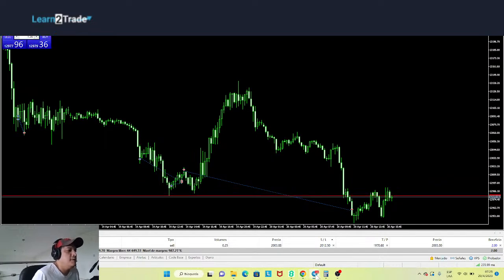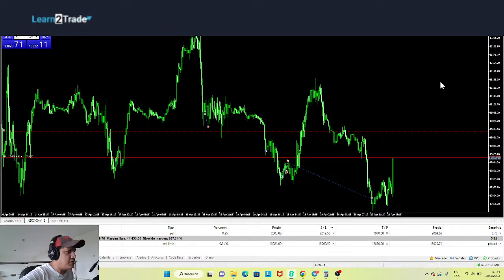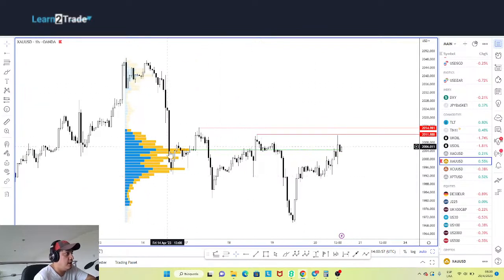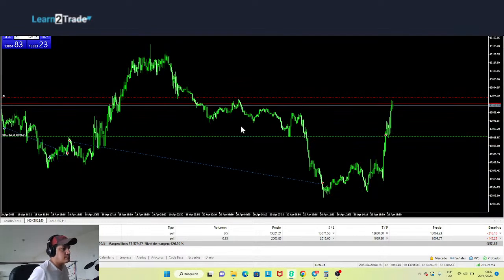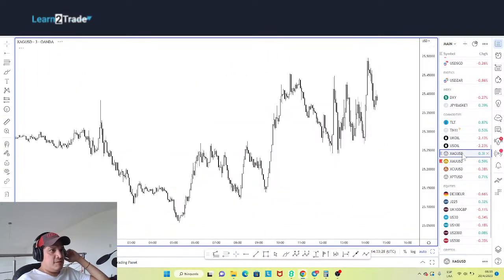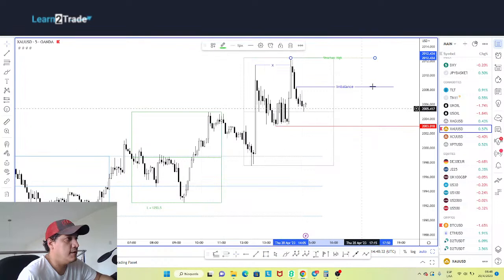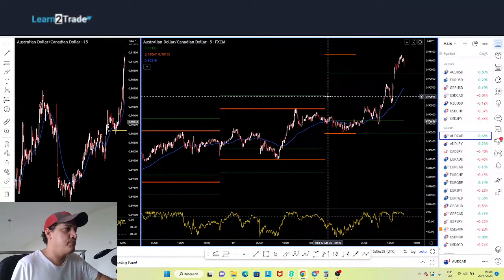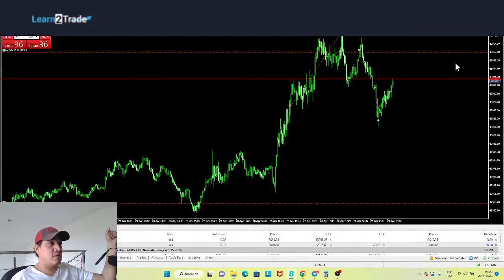Trading my Funded $50K account LIVE at the open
Welcome to The Daily Edge, our daily show where you get the edge you need to beat the markets.